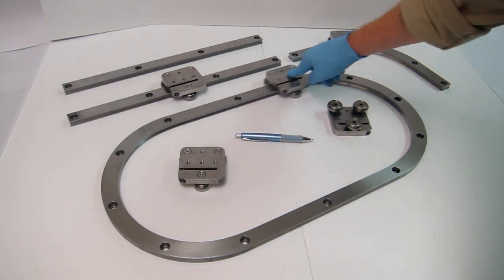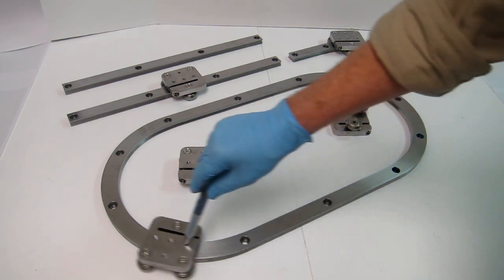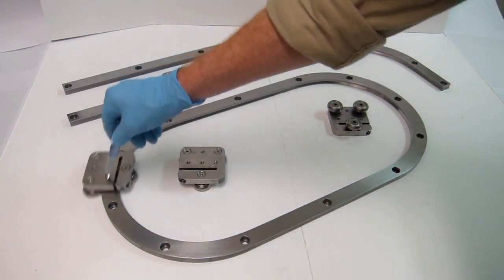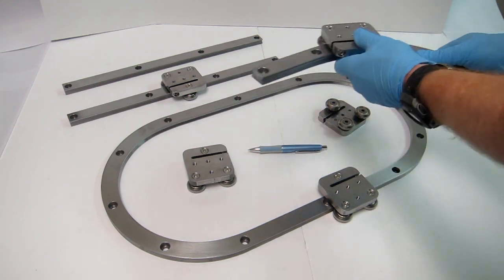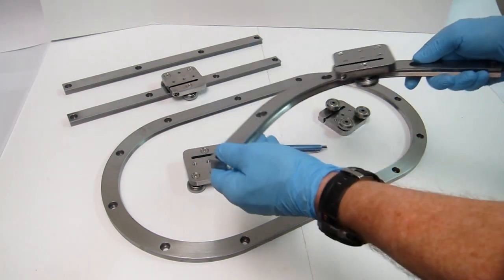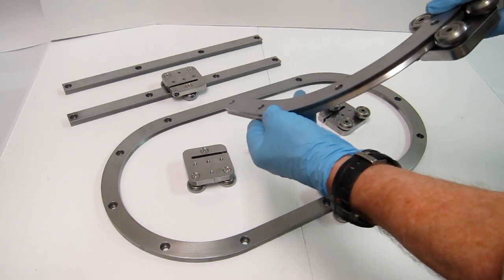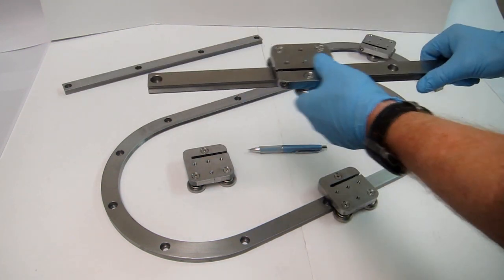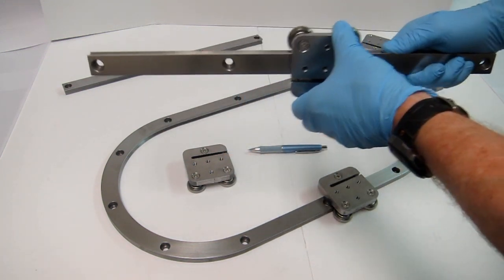Curved Rail Linear Guide Products - Standard Offerings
Is your application throwing you a curve?  We've got the solution for you!  Our new CR40 series product line  provides the customer freedom to quickly create and experiment with open and closed loop guided motion systems.